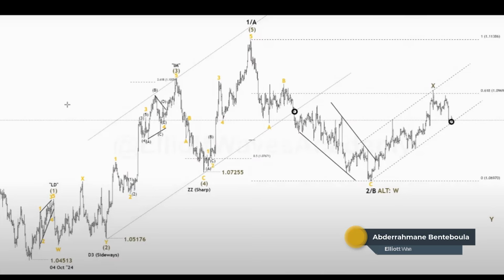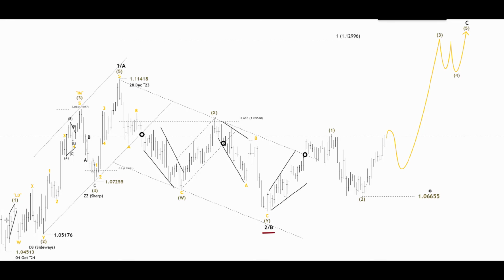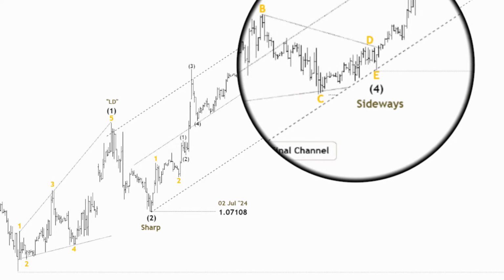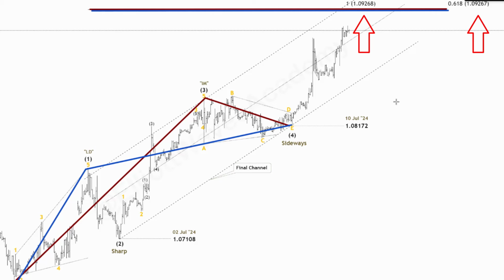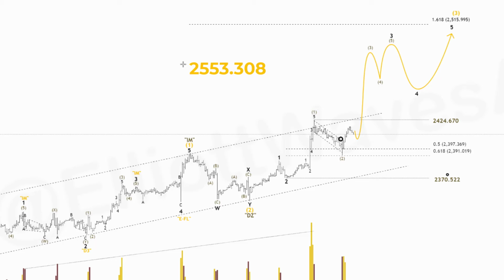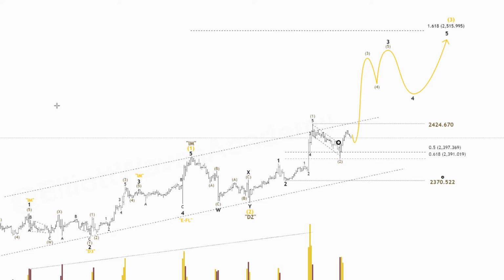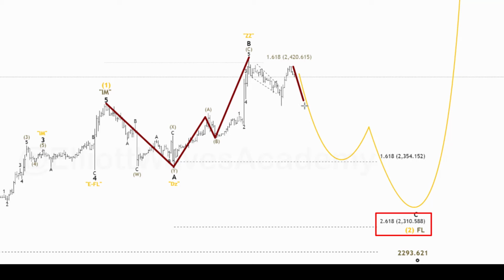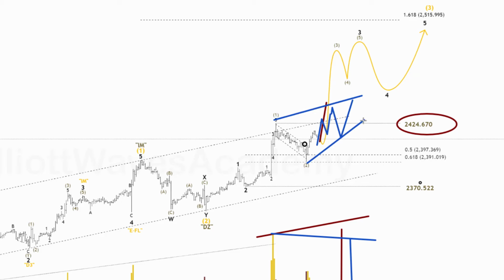Update for: EUR/USD 🇪🇺🇺🇸 - XAU/USD 🇺🇸 - (Gold Scenarios) 7-14-2024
0:00 EUR/USD 🇪🇺🇺🇸 Bullish vision through wave 3/C to form a new high above 1.11418

6:42 XAU/USD 🇺🇸 (GOLD) Future scenarios: Bearish scenarios through wave C of a Flat pattern and after seeing an Ending Diagonal, and a bullish scenario through the sub-waves of a bullish impulse wave.

The impulsive wave , impulsive wave , impulsive waves
The Motive wave , Motive wave , Motive waves
The Diagonal wave , Diagonal wave , Diagonal waves
The leading Diagonal , leading Diagonal , Diagonal pattern
The Ending Diagonal , Ending diagonal
The zigzag , zigzag , zigzag waves , zigzag pattern , zigzag patterns
The double zigzag , double zigzag , double zigzag pattern , double zigzag patterns
The Triple zigzag , Triple zigzag , Triple zigzag pattern , Triple zigzag patterns
The Flat , Flat , Flat pattern , Flat patterns , Irregular Flat , Running Fla
The double Flat , Double Flat , Double Flat pattern , Double Flat patterns
The Triple Flat , Triple Flat , Triple Flat pattern , Triple Flat patterns
The Triangle , Triangle , Triangle pattern , Triangle patterns
The Irregular Triangle , Irregular Triangle , Irregular Triangle pattern
The Expanded Triangle , Expanded Triangle , Expanded Triangle pattern
The contracting Triangle , contracting Triangle , contracting Triangle pattern
The complex pattern , complex pattern , complex patterns
Double three , Triple Three , Double three pattern , Triple Three pattern
Price channel , Price channel patterns , How to use price channels , Fibonacci ratios , principle of Equality , principle of Depth , Key levels , Key level , Elliott wave Analysis